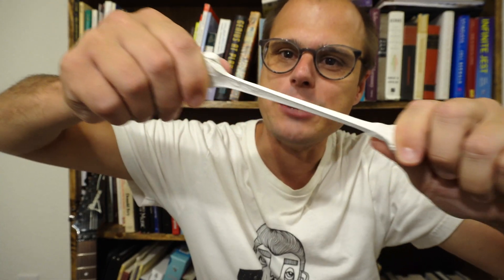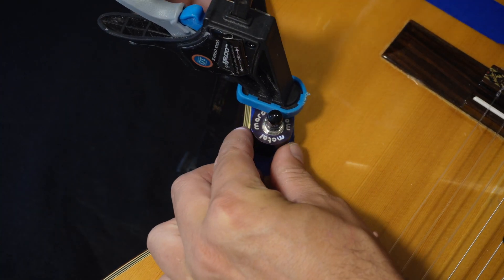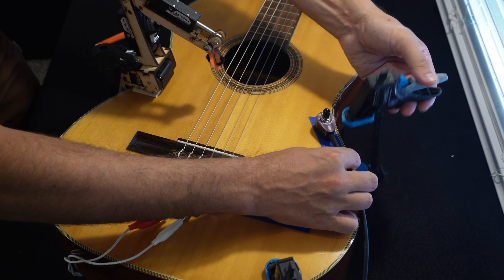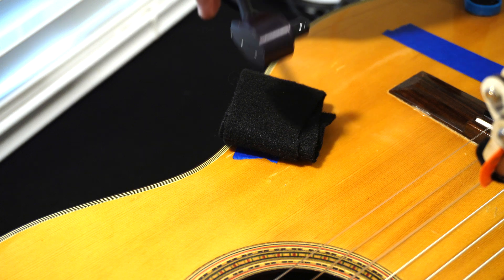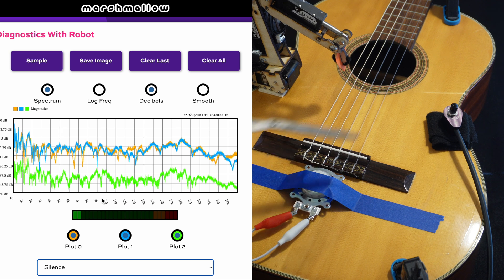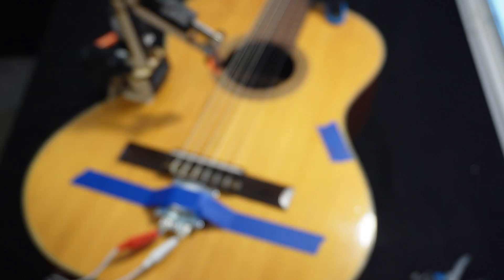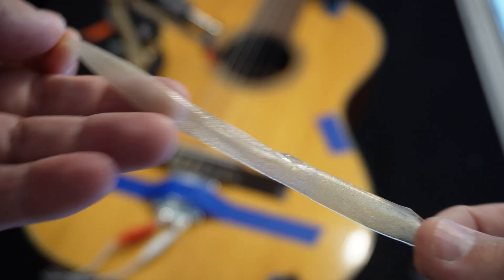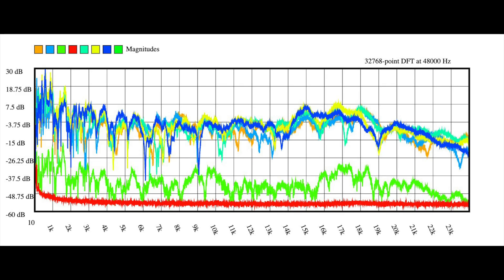Testing contact mic adhesives with a guitar robot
In this video I use a guitar robot to stum a guitar. I record the sound with a contact mic, which I stick to the guitar with a variety of different adhesives. I analyze the sound to see how the different adhesives affect the sound.